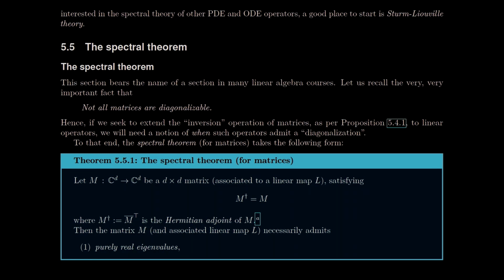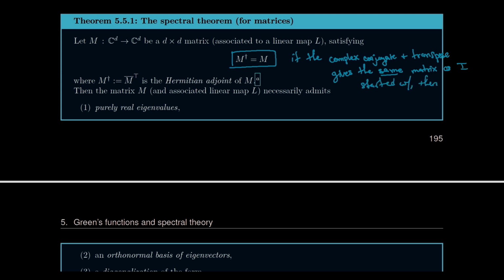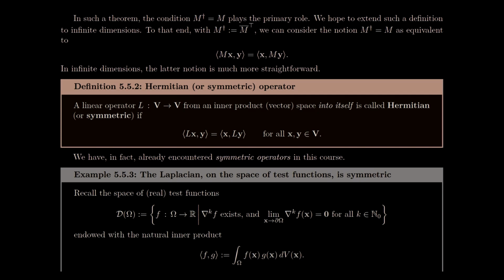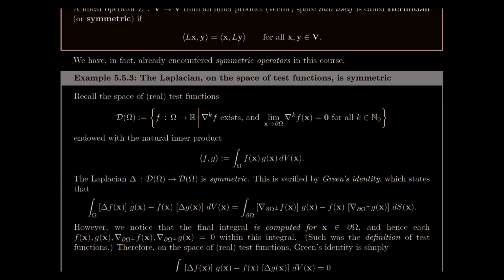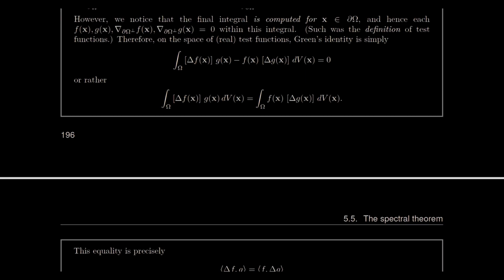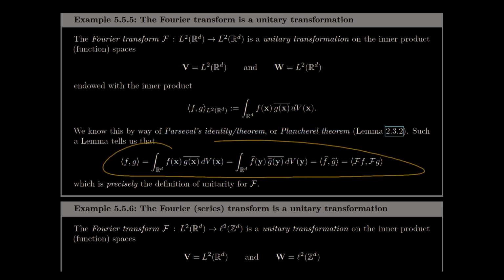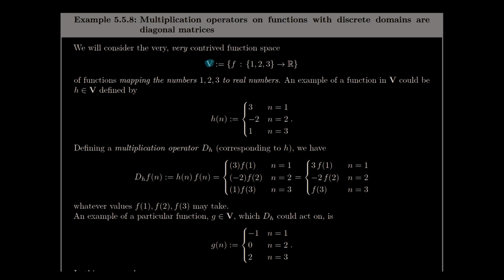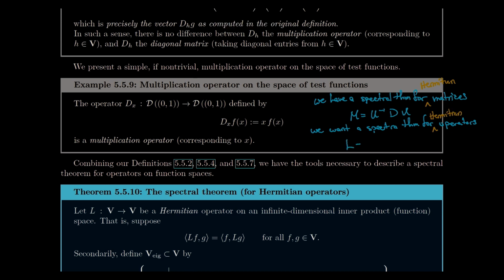Preliminaries for the spectral theorem